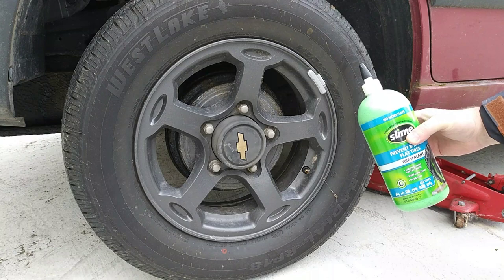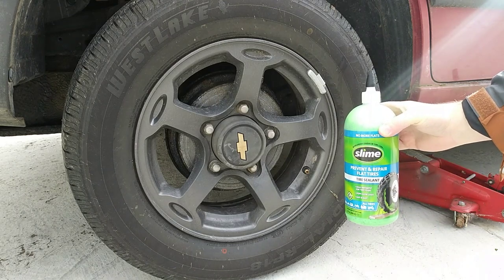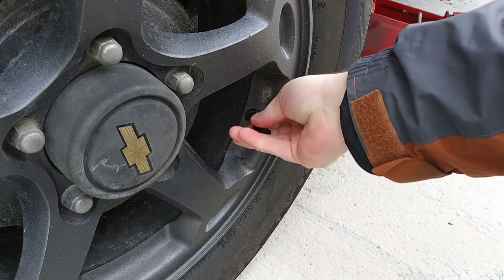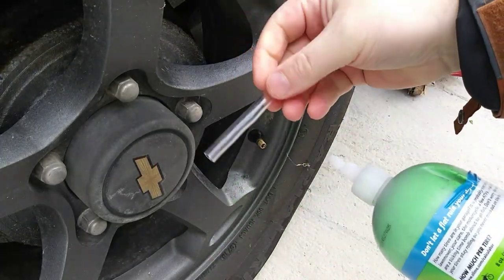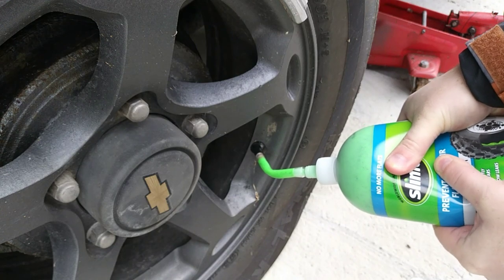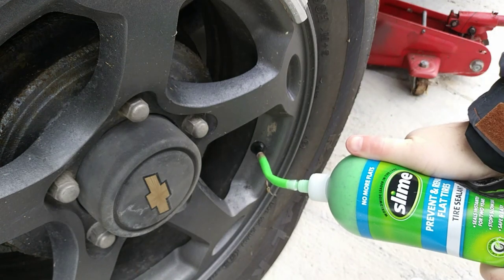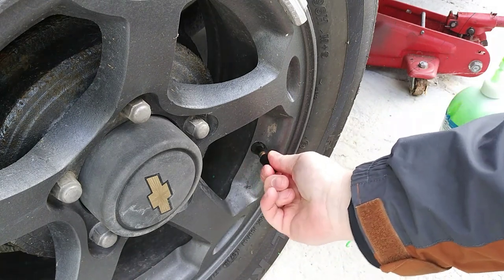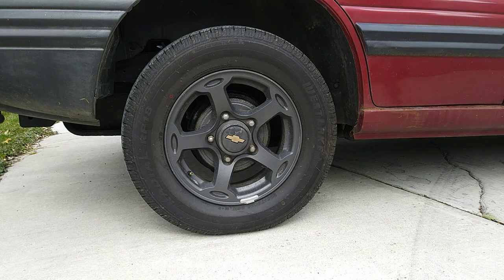Flat Tire Fix Pin Prick Vandalism Slow Leak Slime Tire Sealant Easy Repair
Here I fix my tire.  I suspected vandalism because the two right tires started to deflate at EXACTLY the same rate, about ten days.